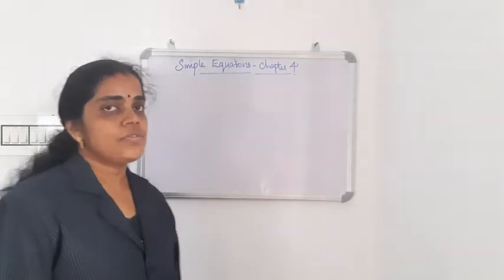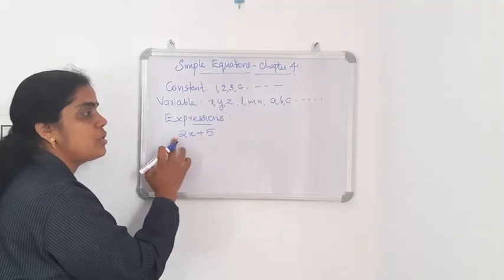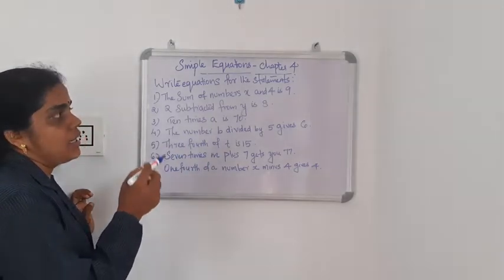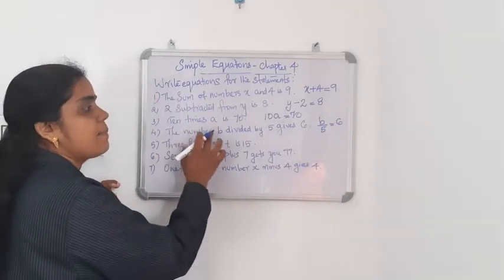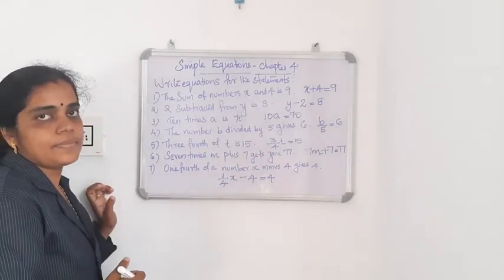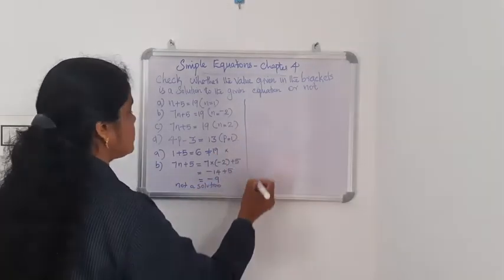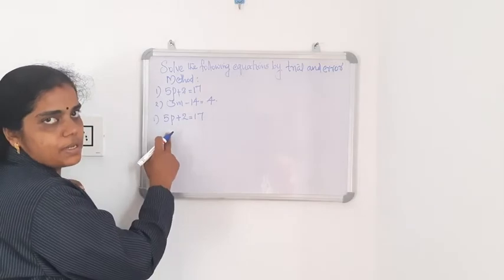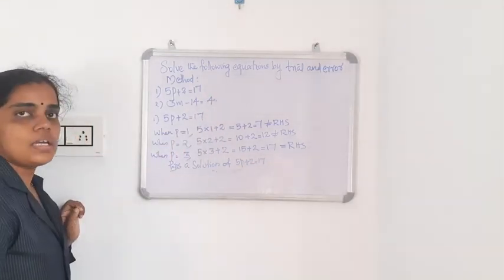Simple Equations/ Class 7 Maths.